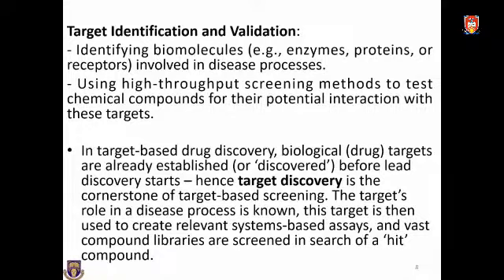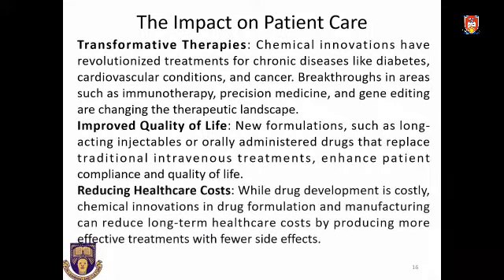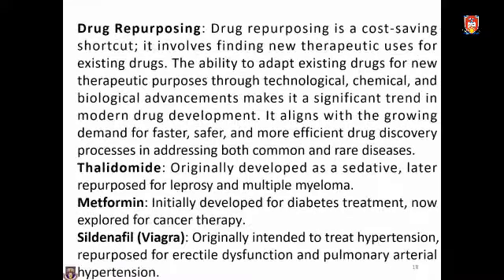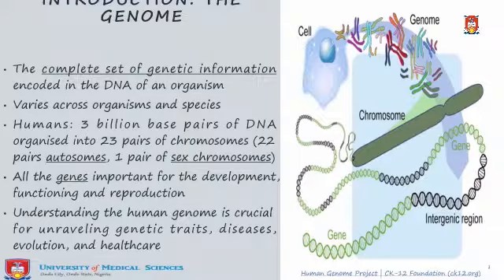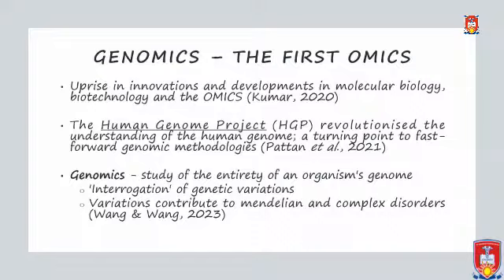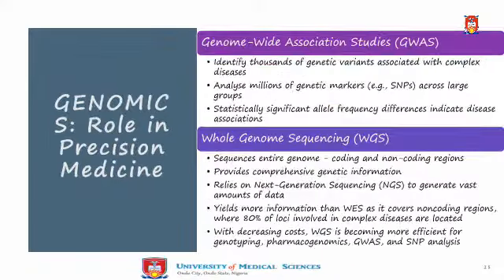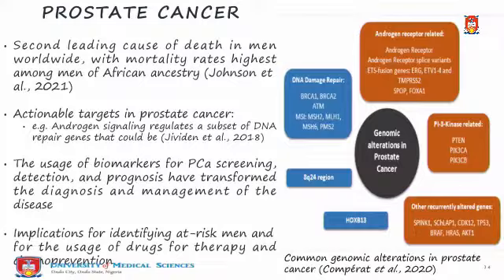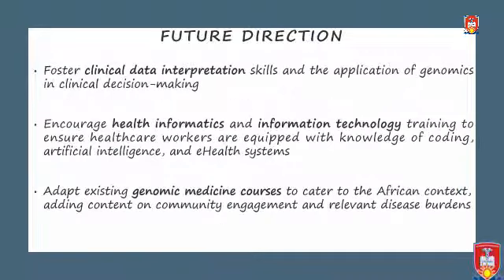FACULTY OF SCIENCE CONFERENCE 24092024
FACULTY OF SCIENCE CONFERENCE 24092024@cehpbe5451